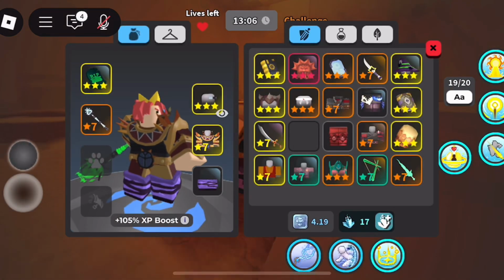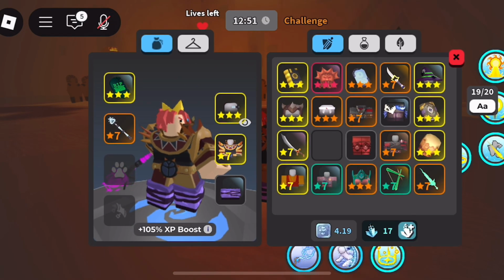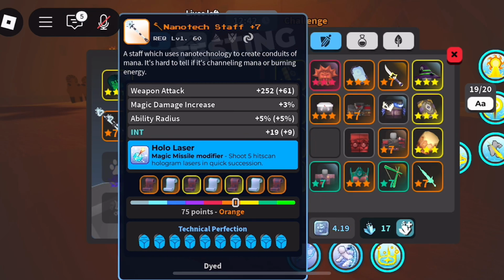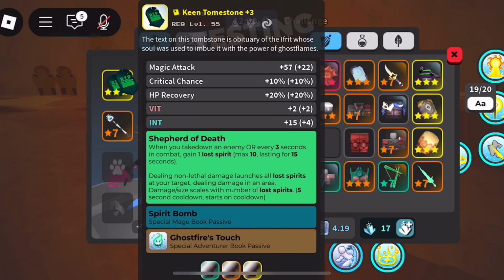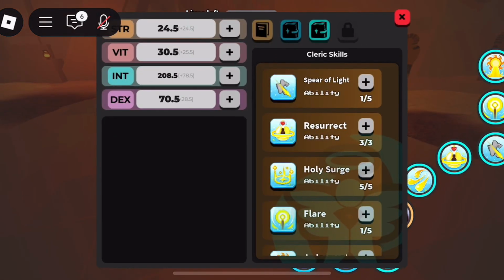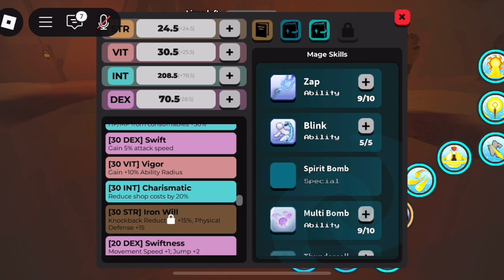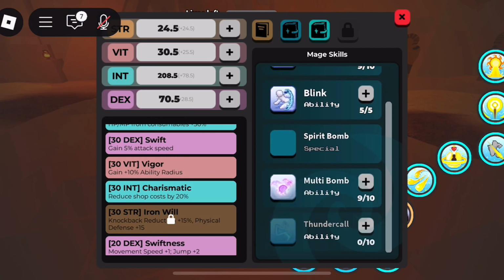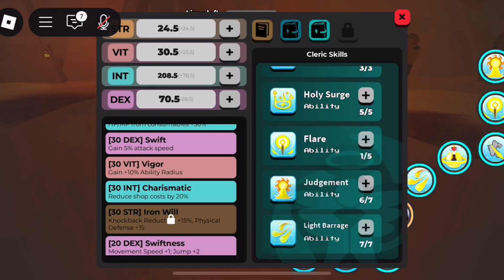UPDATED CLERIC GUIDE 2025! Best build for DPS cleric | Vesteria